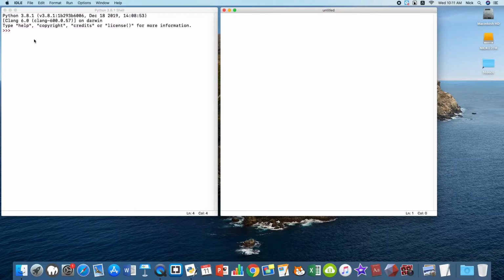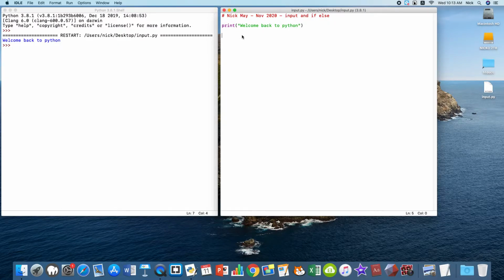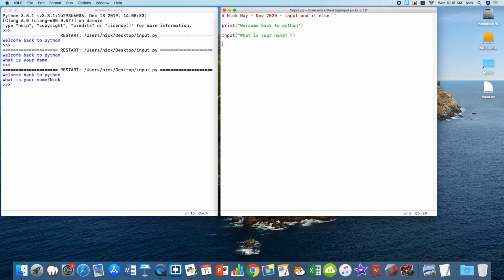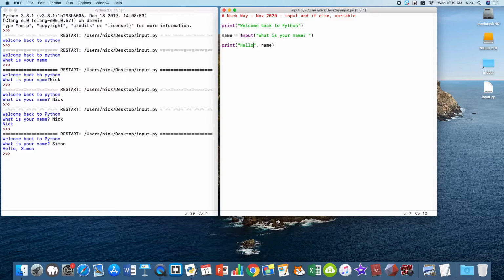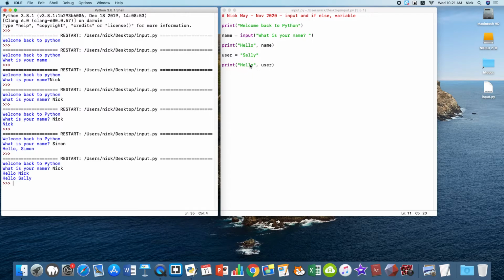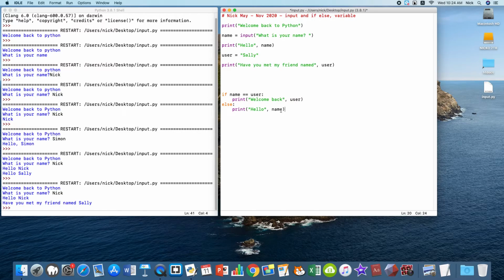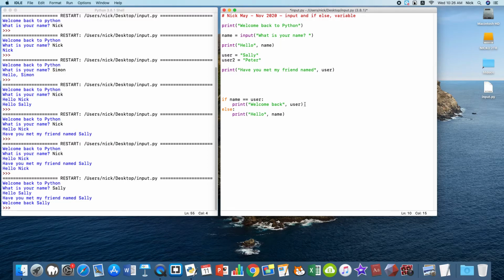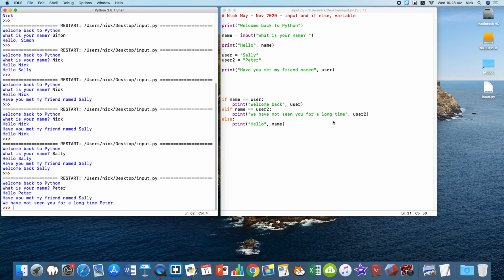Amity Primary Python Lesson 2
This is the second video for the primary students at Amity International School in Abu Dhabi.